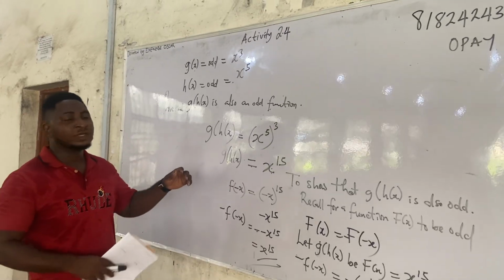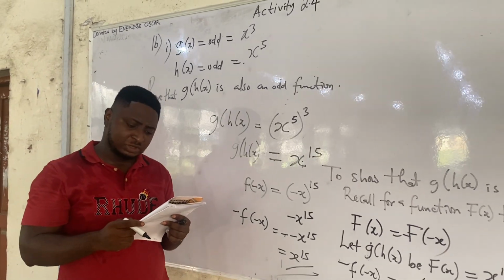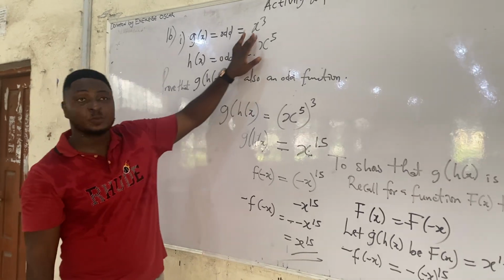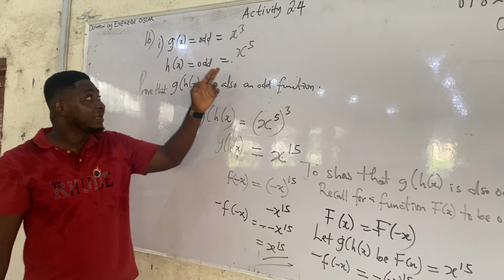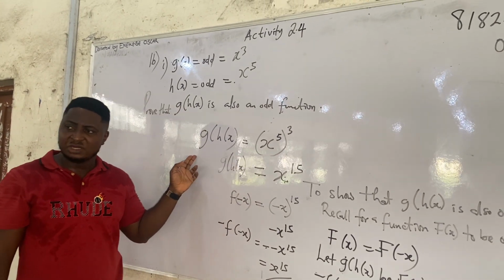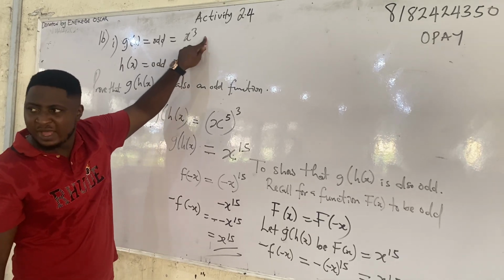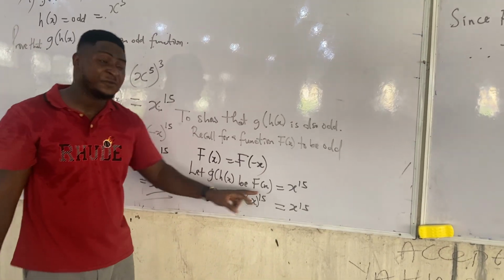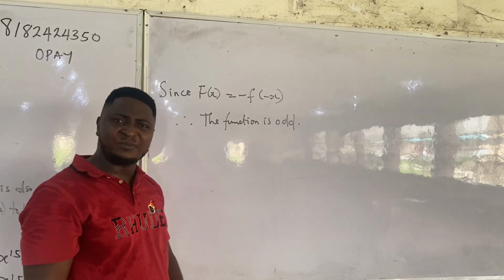Activity 2.4 continuation MATH 120 assignment